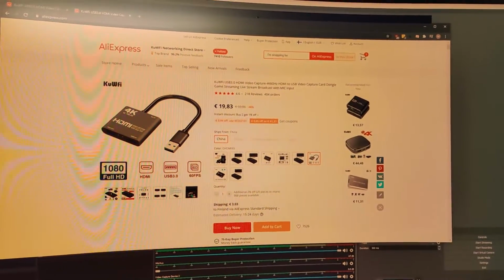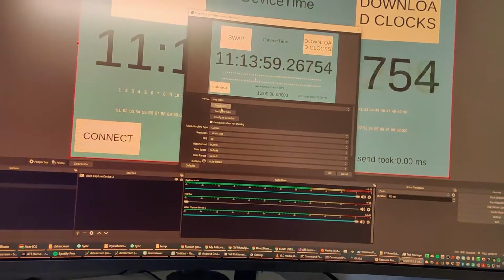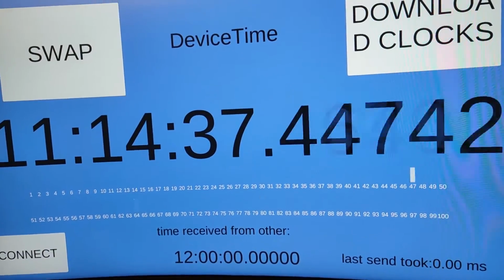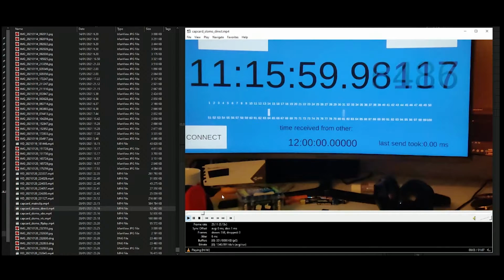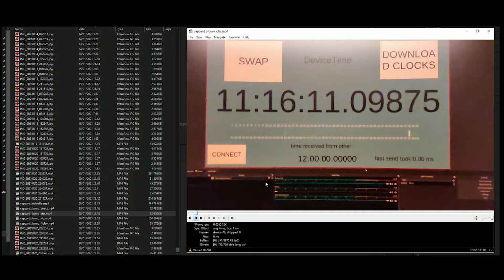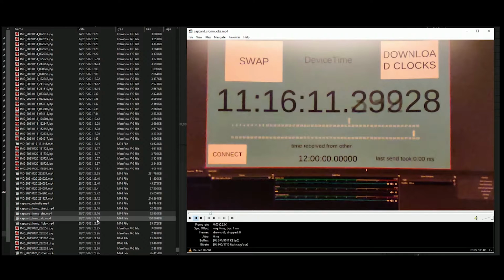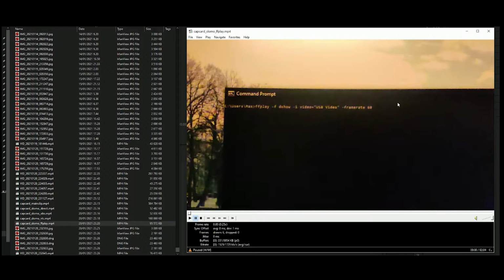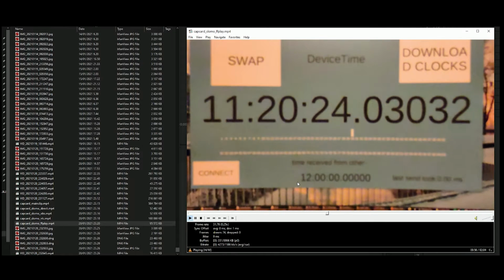Fraudulently advertised capture card from AliExpress duplicates frames (Proof)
KuWFi GHDMI93

Advertised as 60fps capable, actually only ever reaches 30fps.